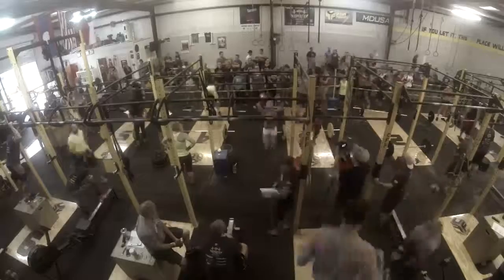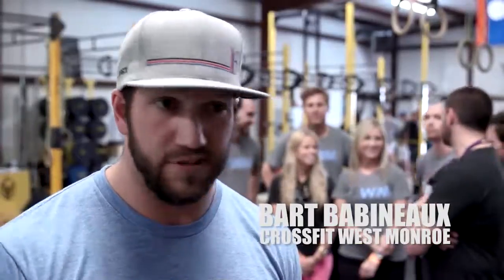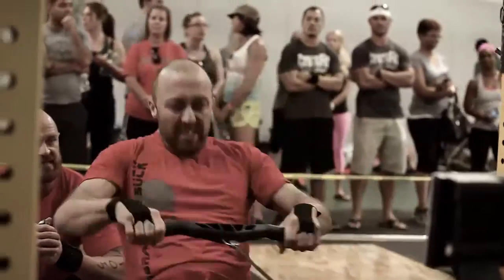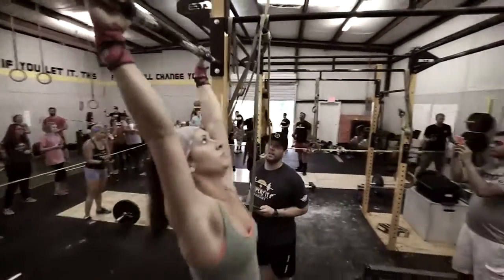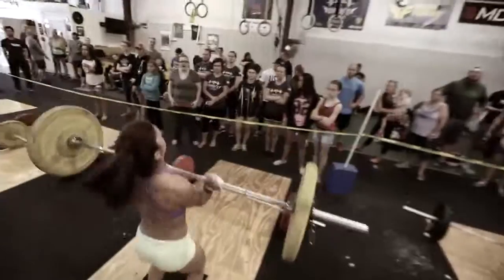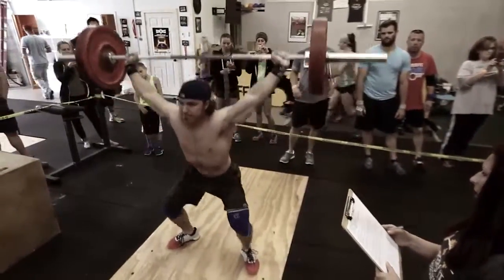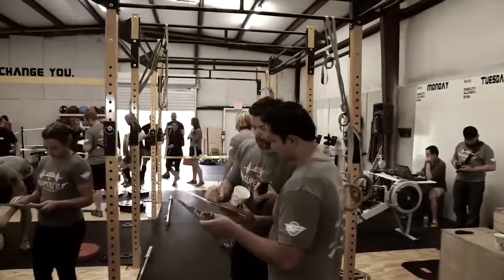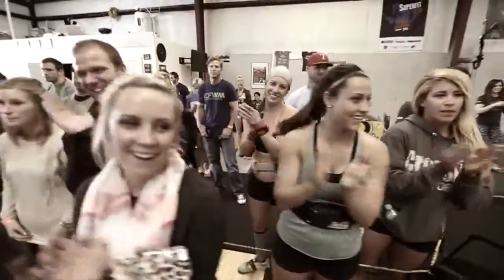Superfit Forney 2014 Highlights